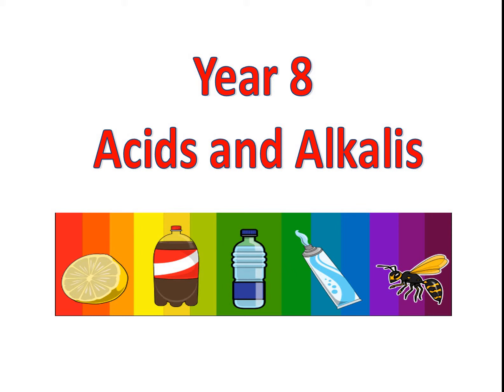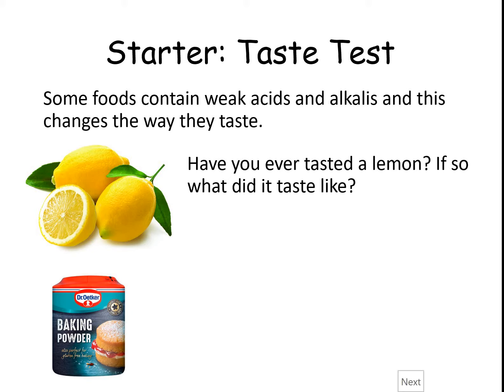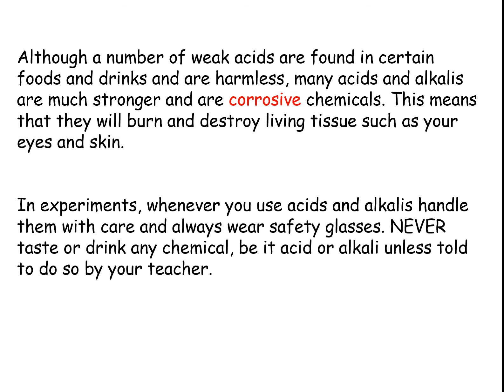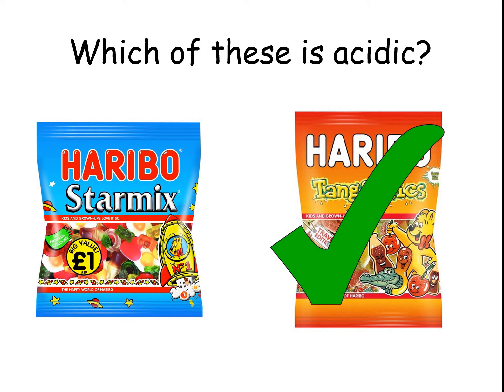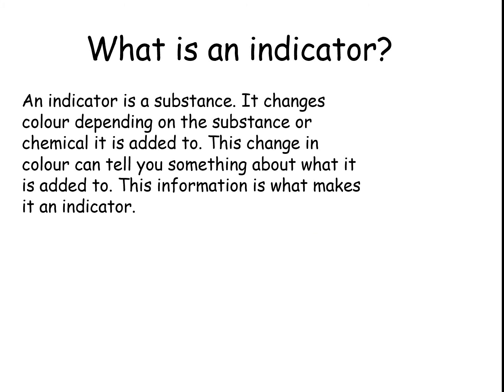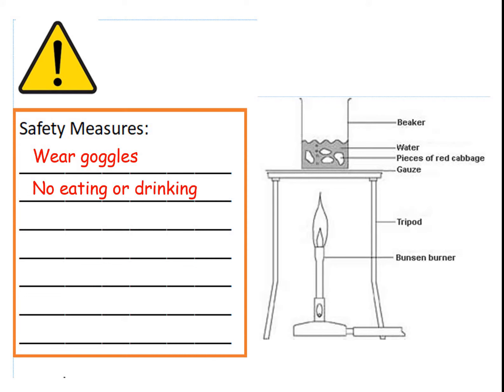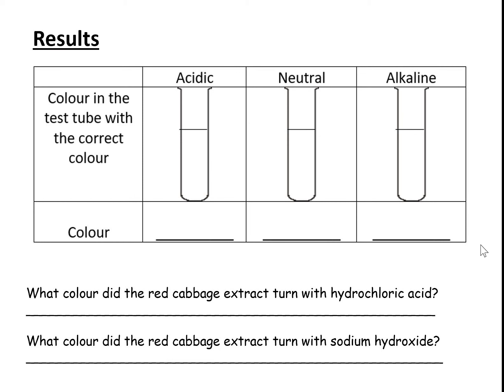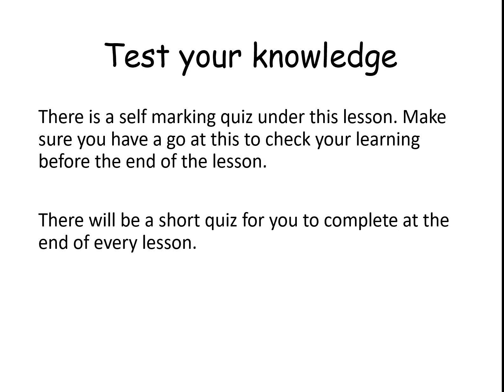Science Chemistry Year 8 Acids and Alkalis Lesson 1 full video WITH PRACTICALS